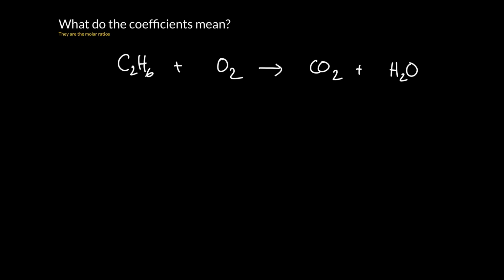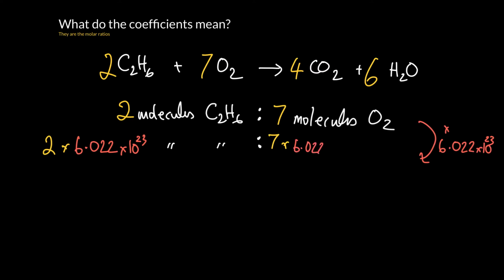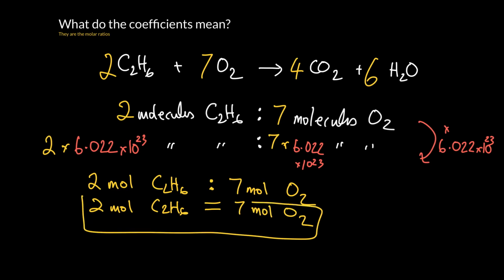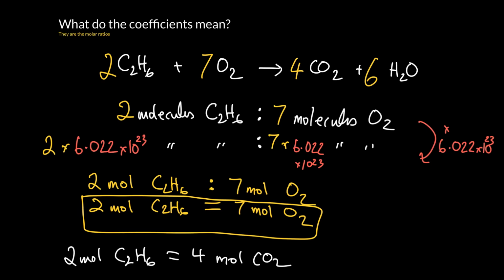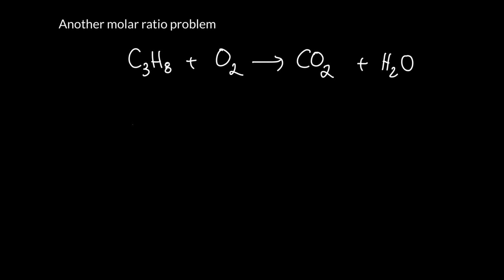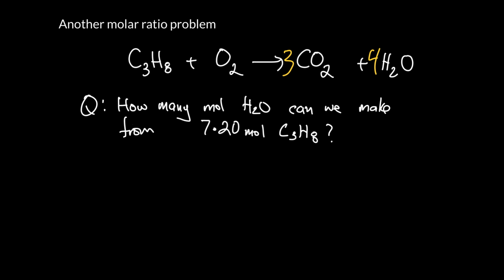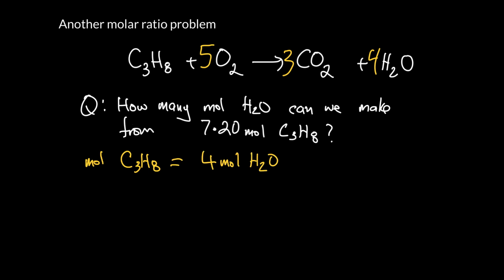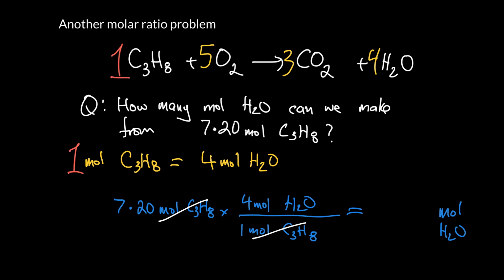Week 5 - 2. Using molar ratios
Using the coefficients in a balanced chemical equation to determine the molar ratios!